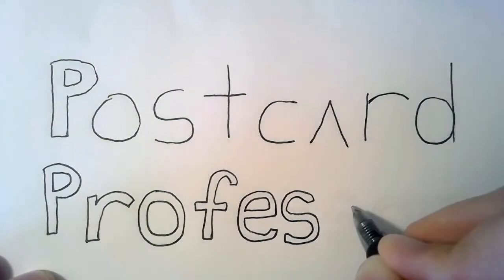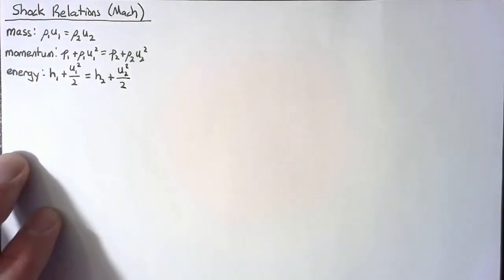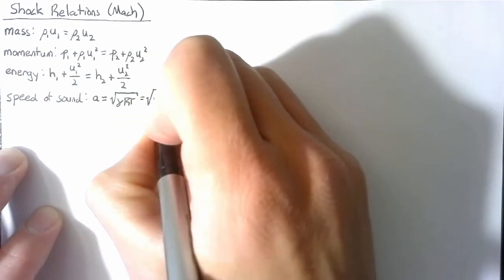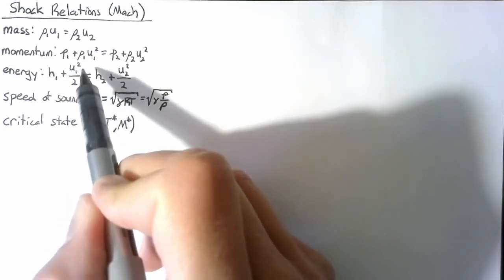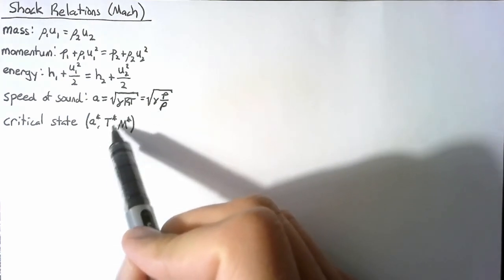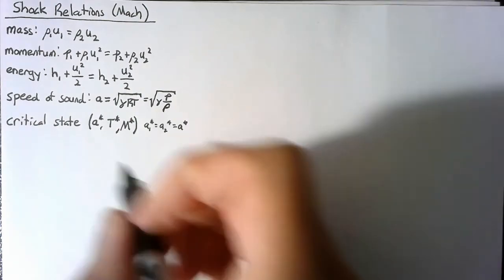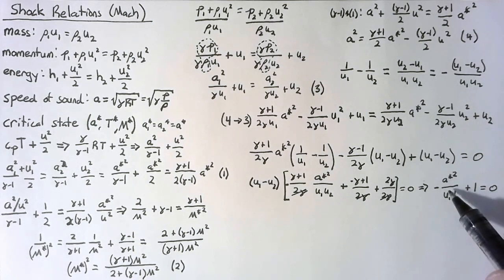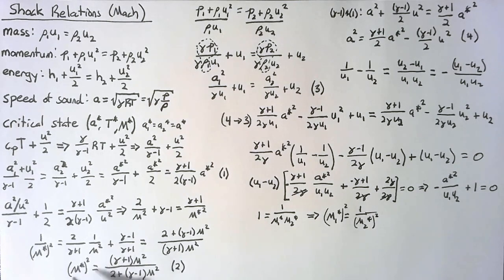Shock Relations (Mach Number)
This walks through the derivation of the Mach number after a normal shock wave, based completely on the Mach number before.

This includes a discussion of the critical state, the speed of sound, and spends a great deal of time working through the algebra needed to solve the three conservation equations.